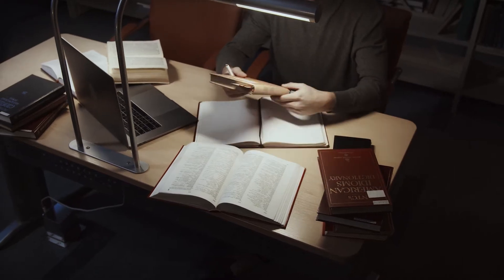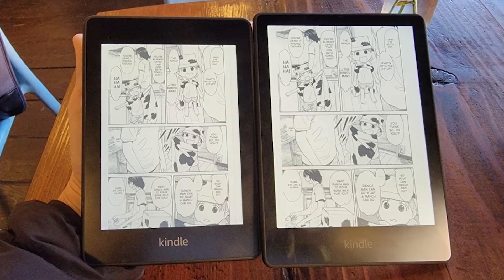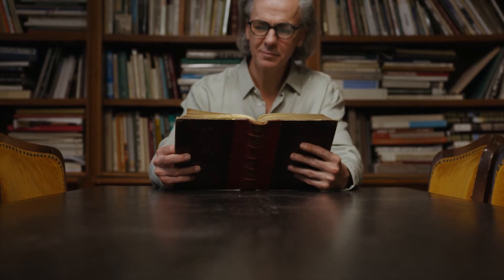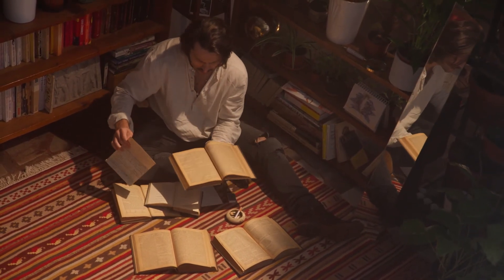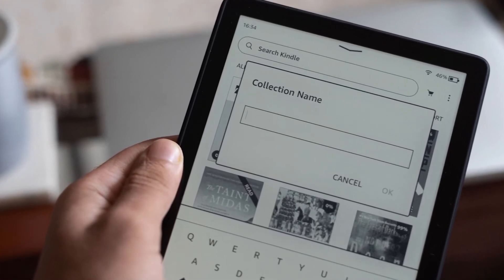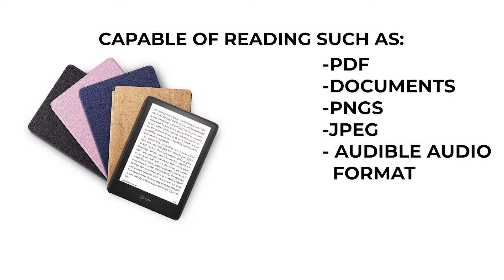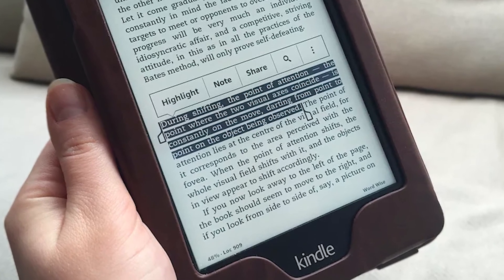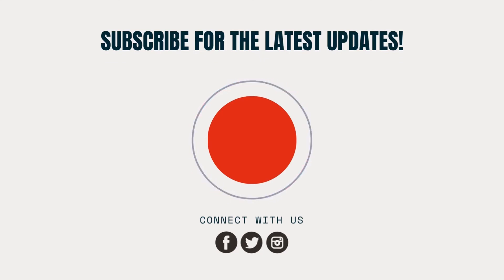Why Physical Books Are DEAD (Kindle Paperwhite Review 2022)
Striving to provide the BEST reviews online to help you make wise buying decisions! Today we are reviewing the Kindle Paperwhite! Let's find out why this is the revolution of reading!

We hope you enjoy the Kindle Paperwhite Review!